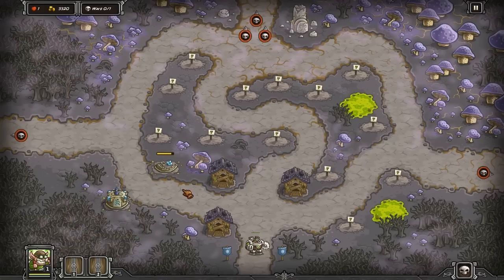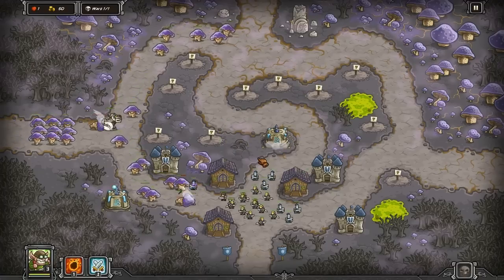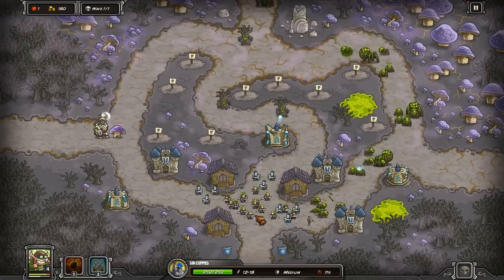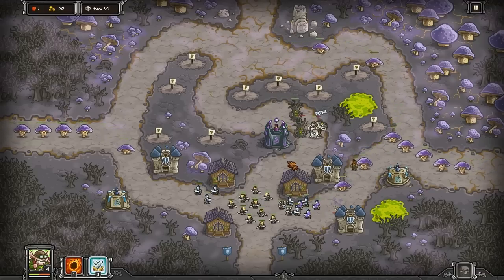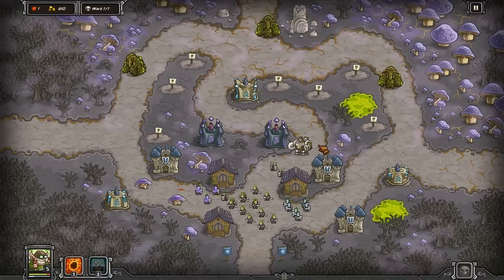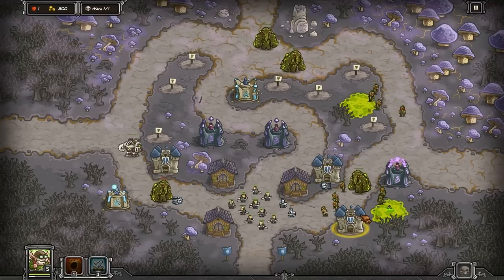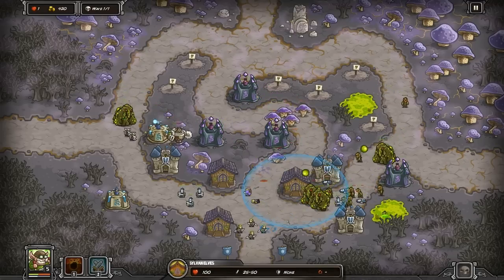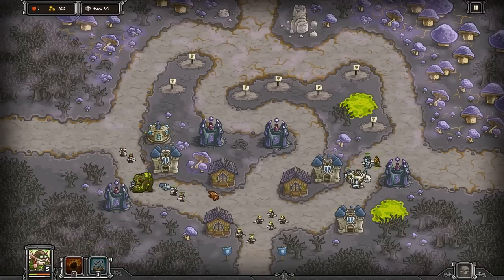Kingdom Rush - Fungal Forest - Iron Challenge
Hello my delicious friends. Kingdom Rush is a fantastic game that really takes strategizing to a whole new level ;). Using only 4 different types of towers and a hero, traverse tons of different maps and challenges to induce mad fun. Have a fantastic Day!

Kingdom rush is a game for steam. It does cost some $, but well worth it in my opinion because all heroes and new content is automatically free and comes with the game. :).